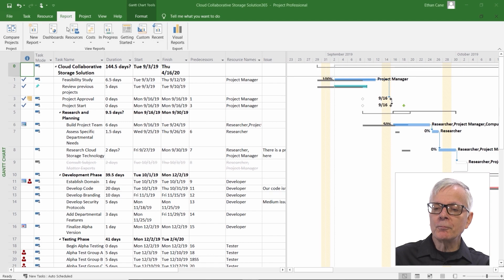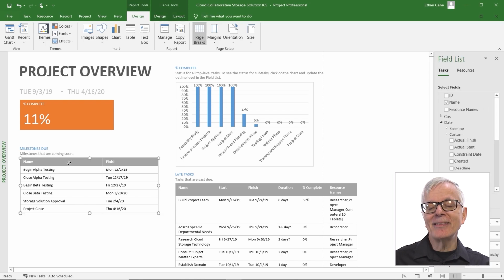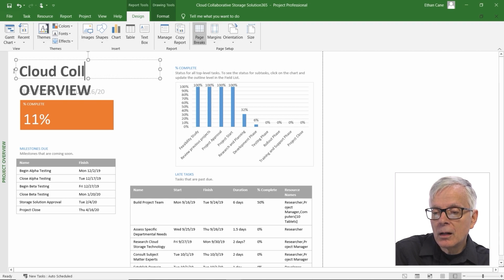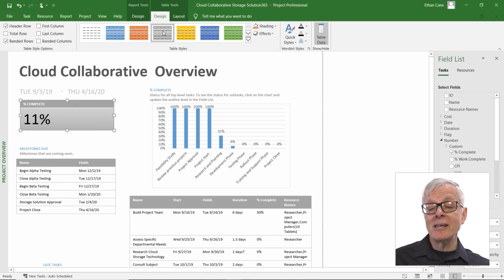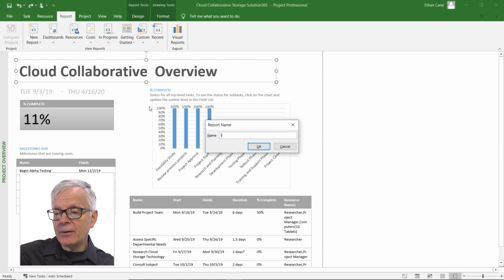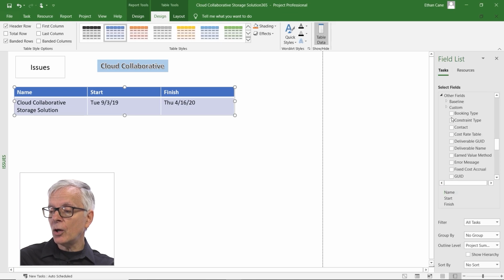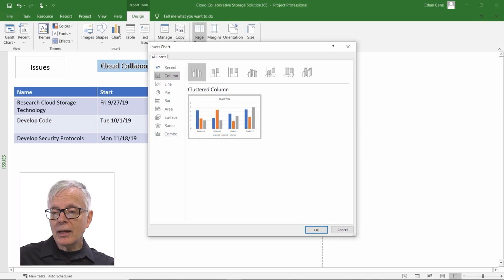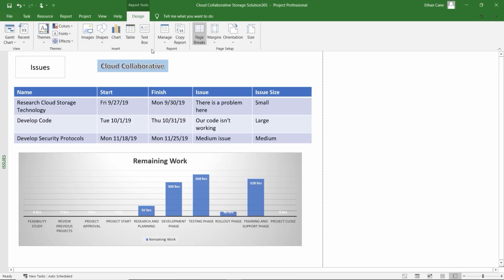How to Build a Custom Report in Microsoft Project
In this micro-lesson you will learn how to:

- Build custom reports

Full Course Description: This course covers the features within Microsoft Project 365 that every project manager needs to know. Students will learn how to update tasks, split tasks, reschedule project work, move a project and set new baselines. In addition, students will learn to use the variance table, display progress lines, edit and create custom tables, create custom views, and sort and filter project information. Students will work with Project reports, create custom reports, and work with visual reports. Finally, students will set default options, save a project template, use the content organizer, compare Project versions and work with Subprojects.